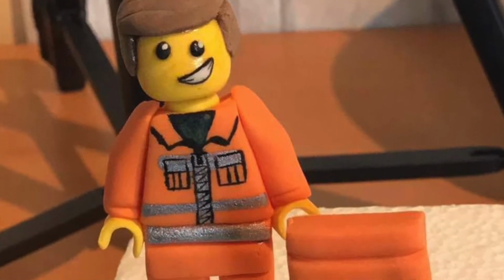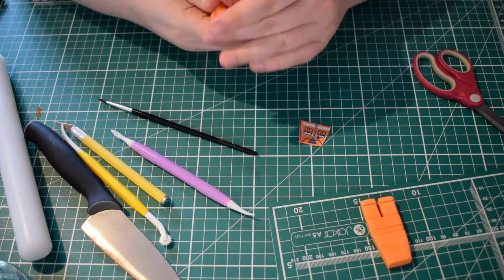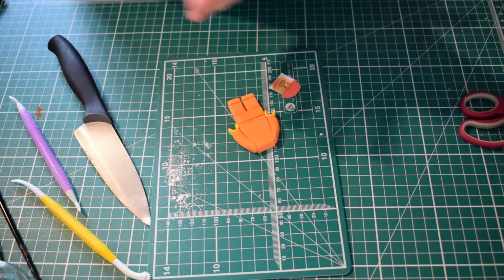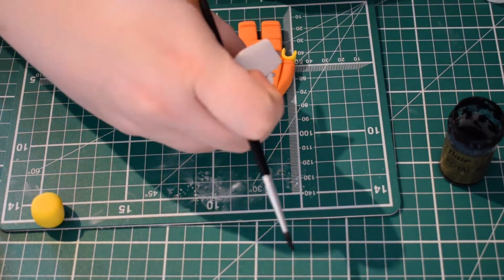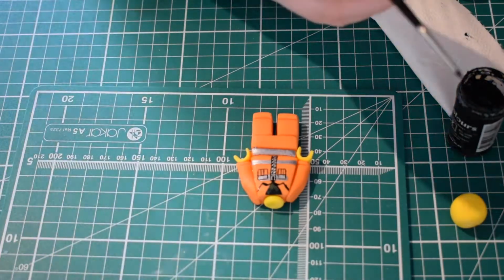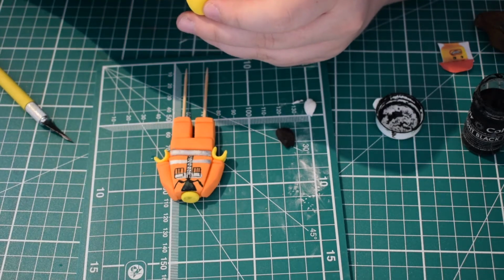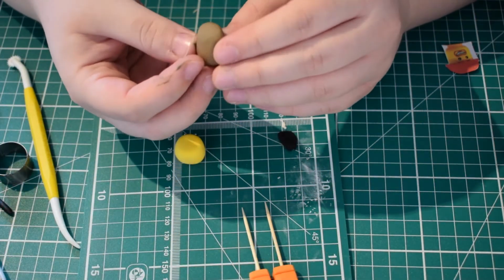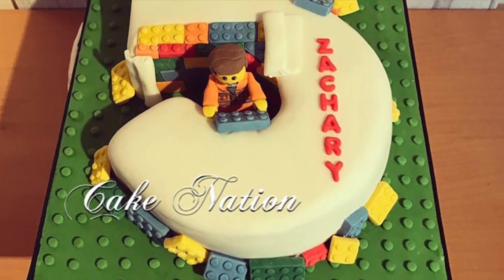CAKE NATION | How To Make A Fondant Construction Worker Emmet From Lego Movie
In this tutorial you will learn how to make construction worker Emmet from the lego movie. This topper is ideal for celebration cakes. If you would like any help don't hesitate to ask.

To see more of my cakes or to ask me any questions please pop over to my pages listed below: